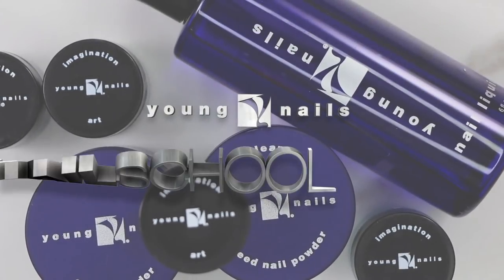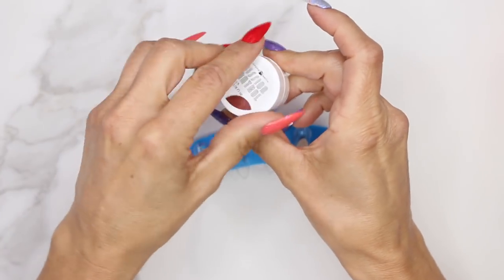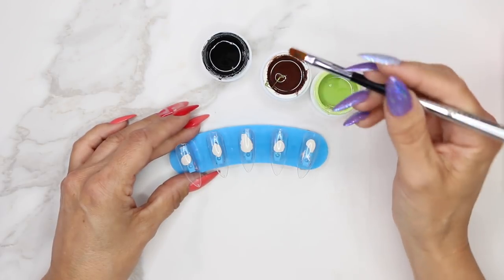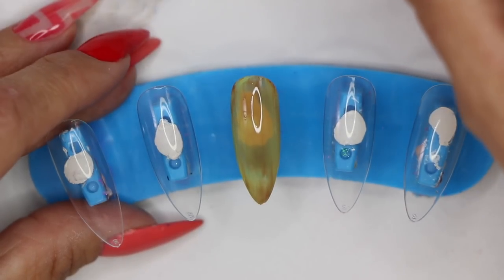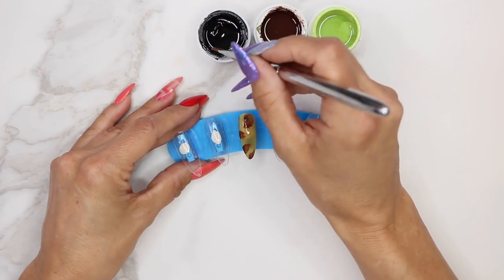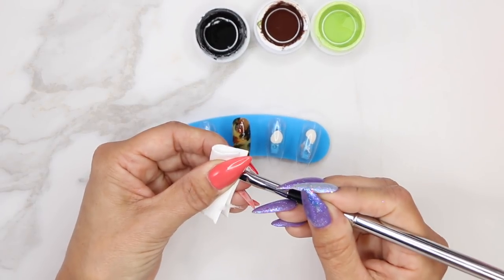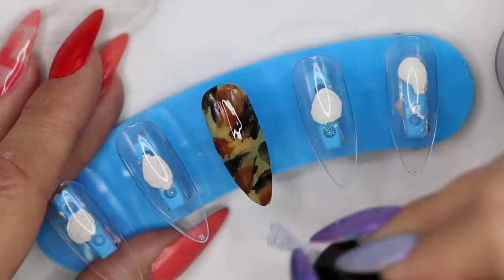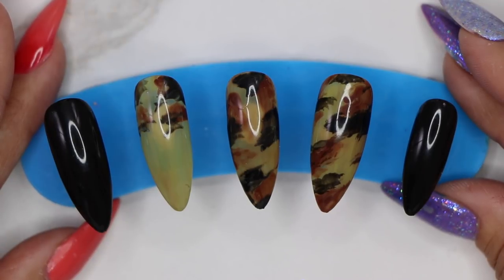YN NAIL SCHOOL - THE NAIL DESIGN PROCESS: CAMOUFLAGE NAILS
Watch as Tracey walks you through her design process and creates this awesome camouflage nail set.